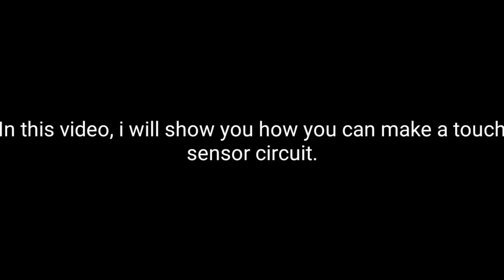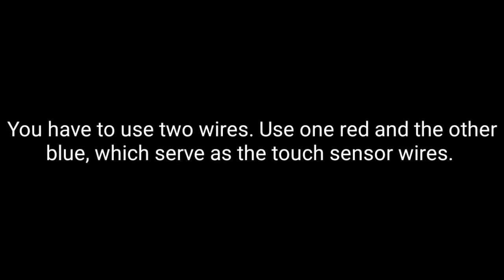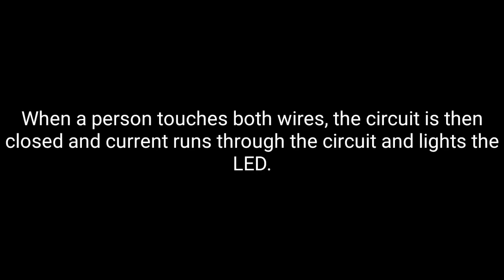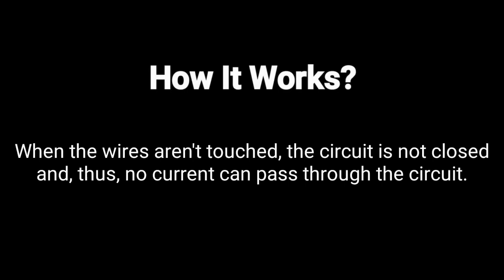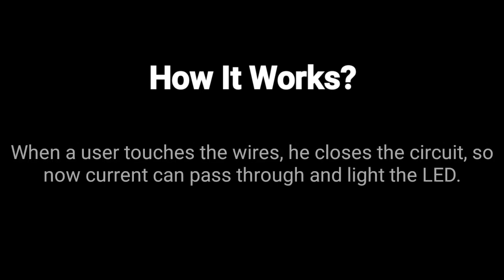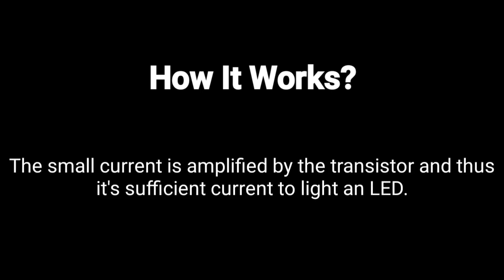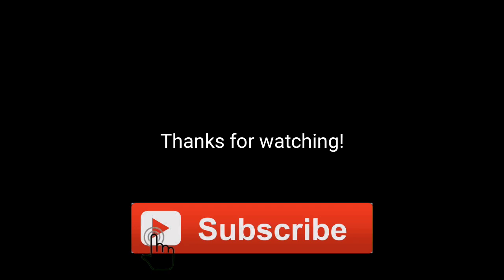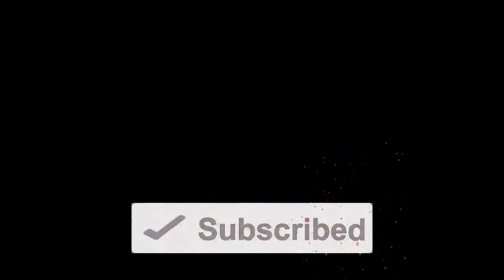How to make a "Touch Sensor" Circuit?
Circuit diagram is provided in the video.

Components Needed

220Ω Resistor

150Ω Resistor

2N2222 BJT Transistor

1 LED

2 Wires

9-volt battery or Power Supply